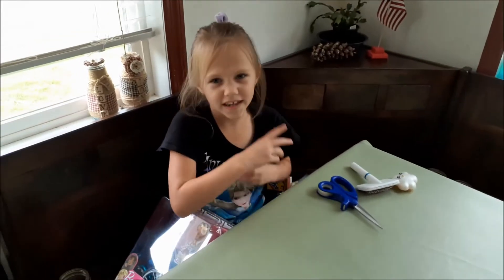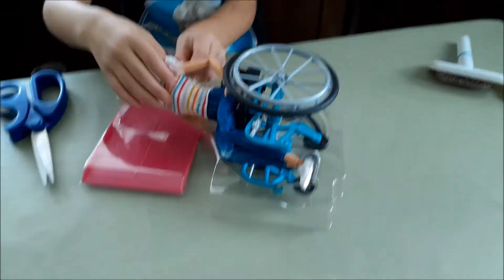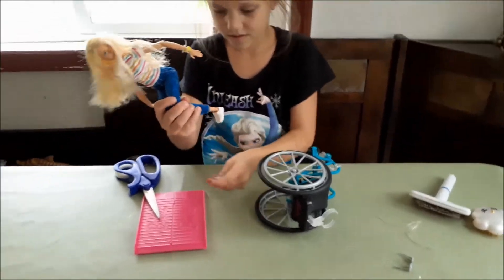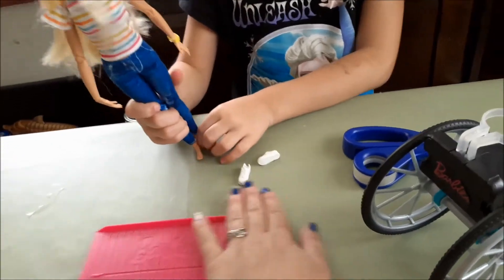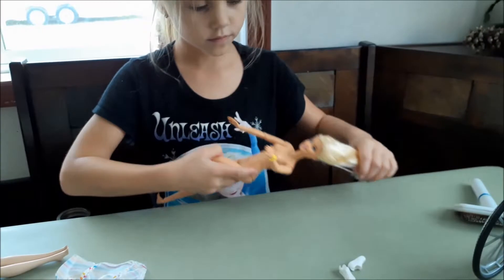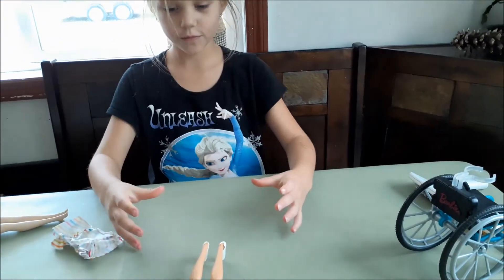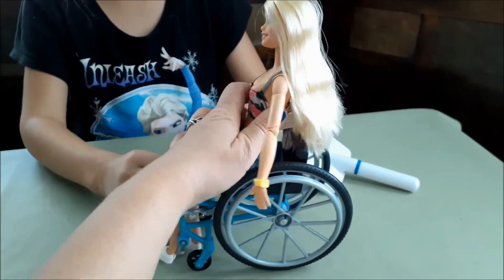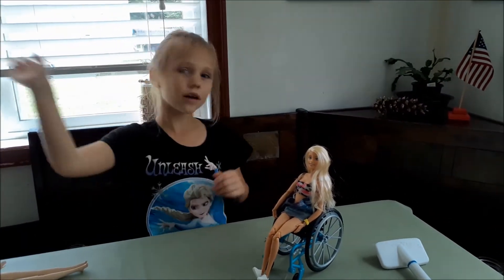RoksiFoxi unboxing & REVIEW Barbie Fashionistas Doll with Wheelchair & Ramp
Day in my life by RoksiFoxi

She really wanted that doll! Was very excite to open and tell you guys all about the new Barbie Fashionistas Doll, Blond girl with Wheelchair & Ramp.

If you enjoyed watching hit THUMBS UP!

Please come back to check for more;)